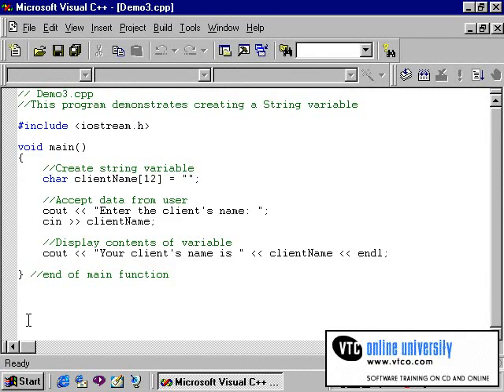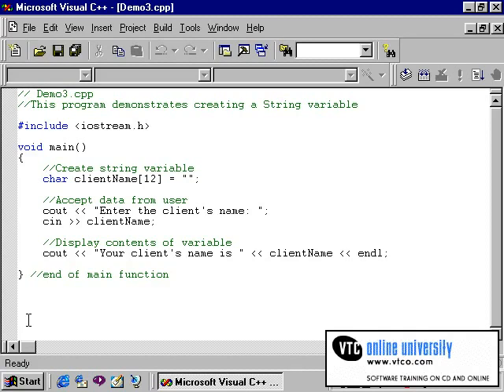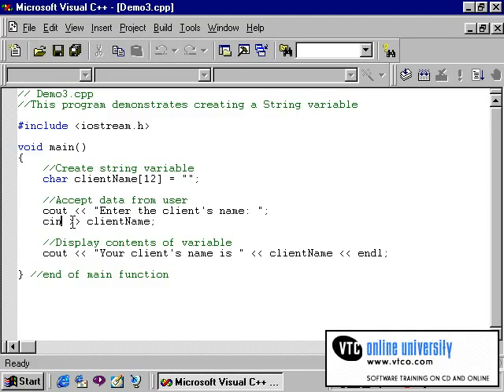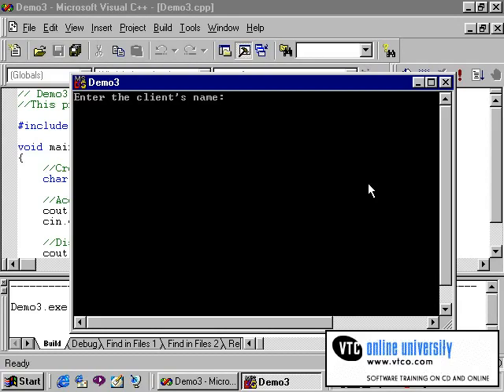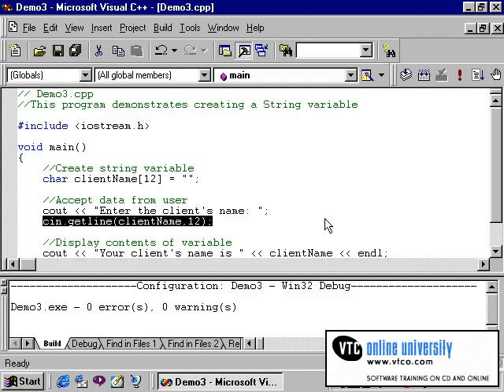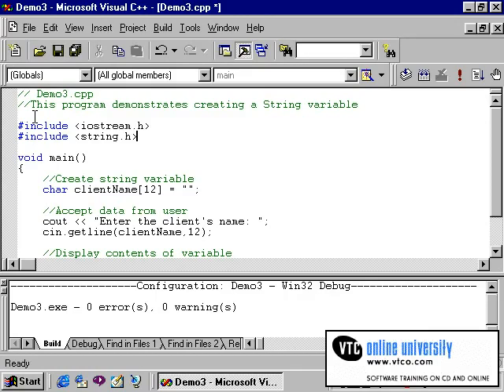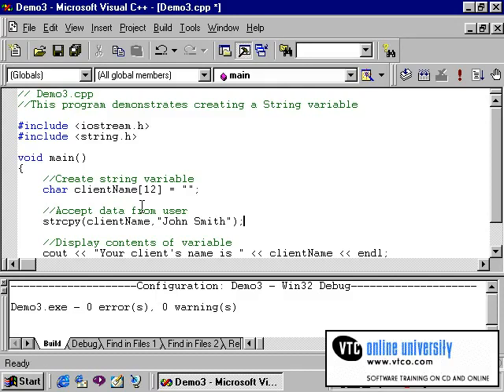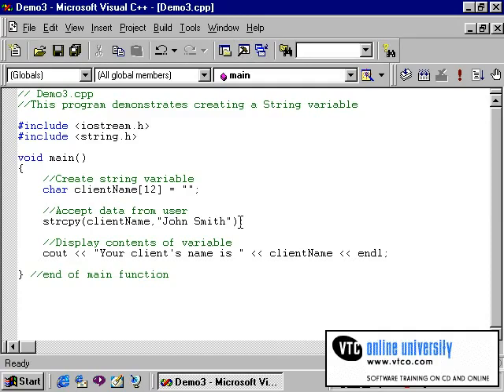Beginning C++ Programming Lesson 13